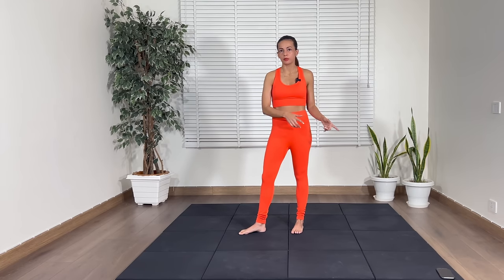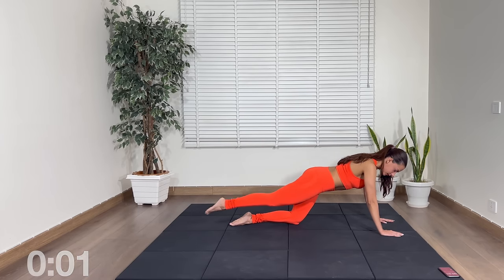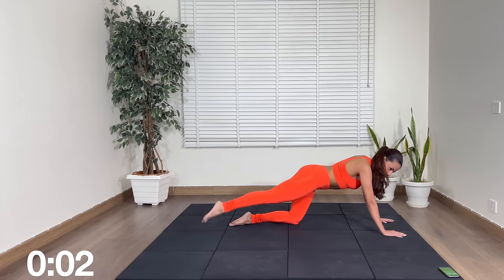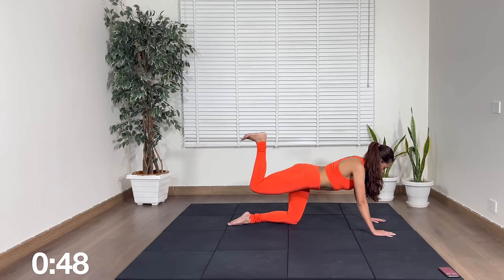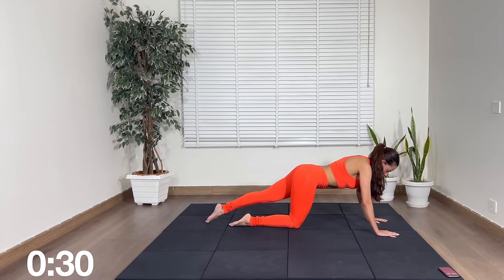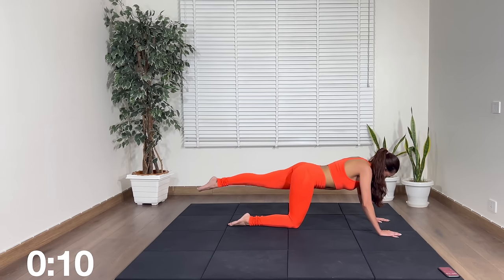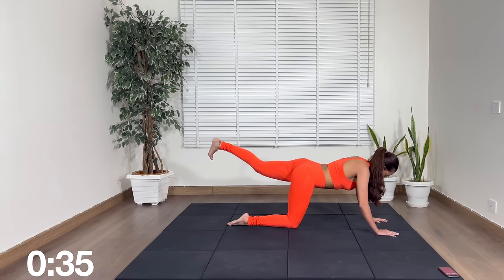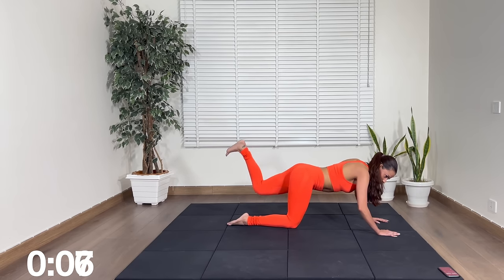10 Minute Hips/Glutes Workout (No Jumping + No Equipment) I Hip Burn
At Home Workout Videos. Get Fit At Home!

Music Credits -